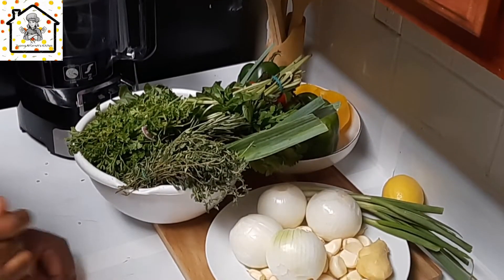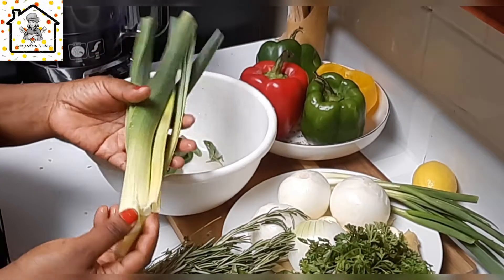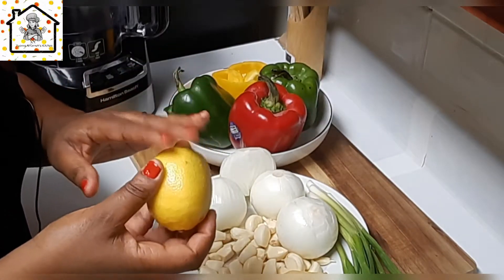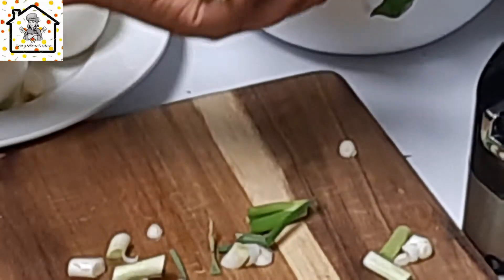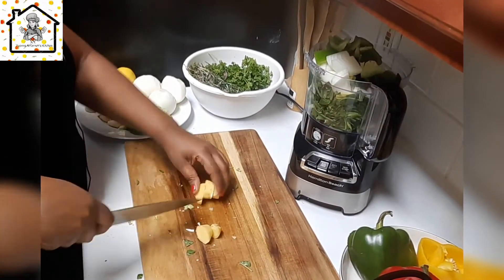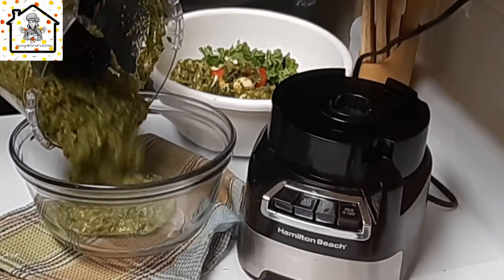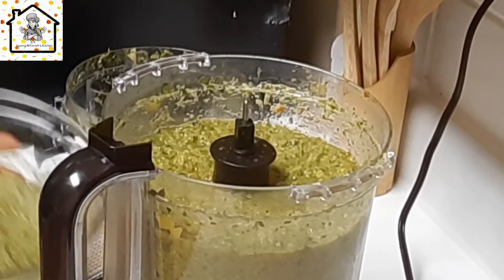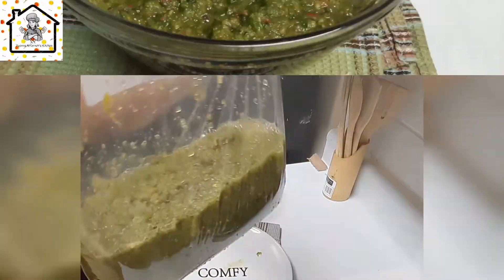The Best Green Seasoning 2022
in this video we will prepare green  seasoning so we going to blend a variety of herbs  that we will use to cook.adter blending you can store in the refrigerator